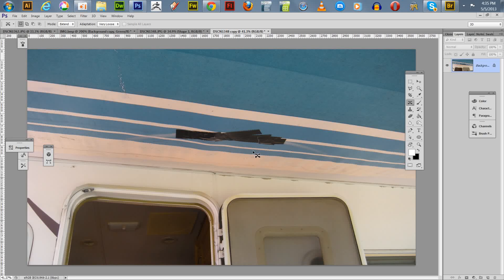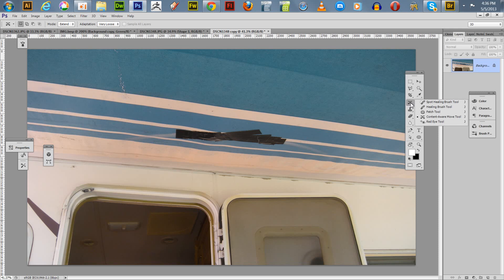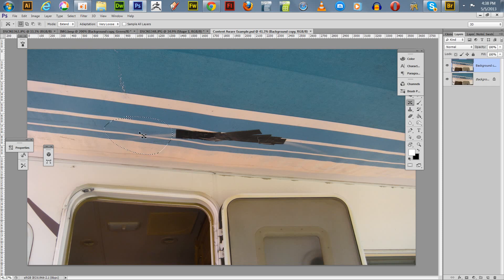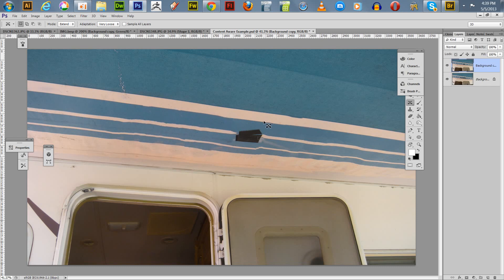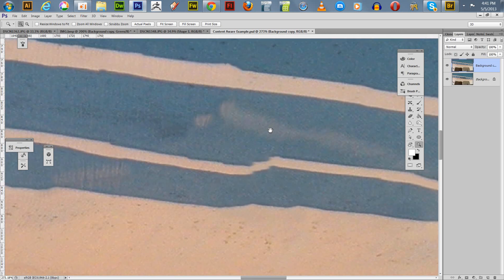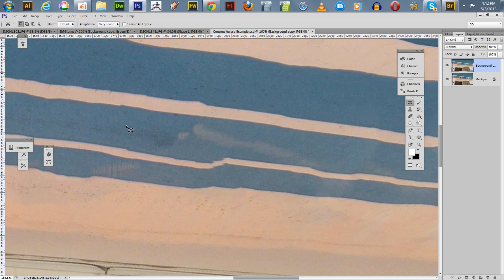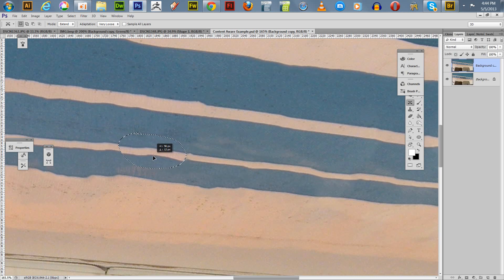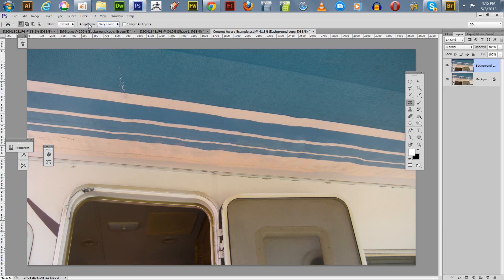How to use the Content Aware Tool in Adobe Photoshop CS6 Extended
In this tutorial I demonstrate how to use the Content Aware tool in Adobe Photoshop CS6 Extended. I also talk about some of the settings and options for the Content Aware tool. I also point out that you can use your other marquee selections such as the rectangle and ellipse selections as Content Aware selections.